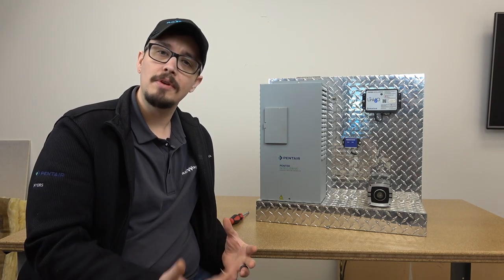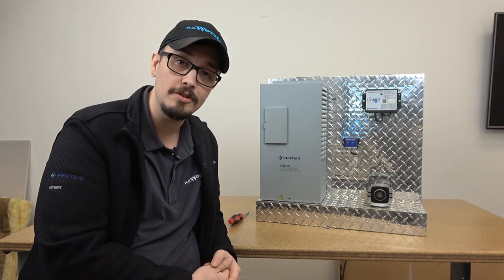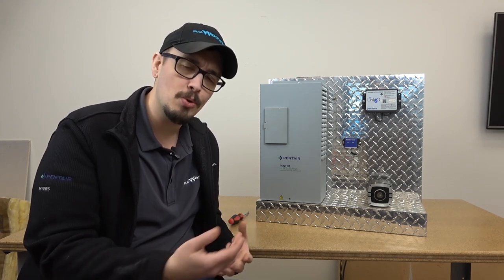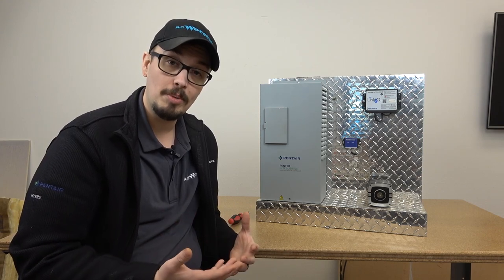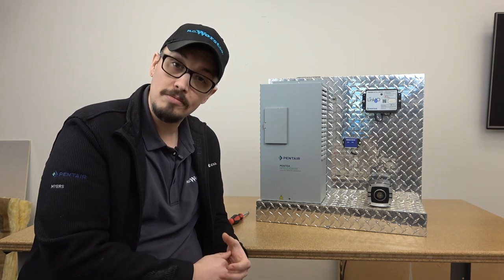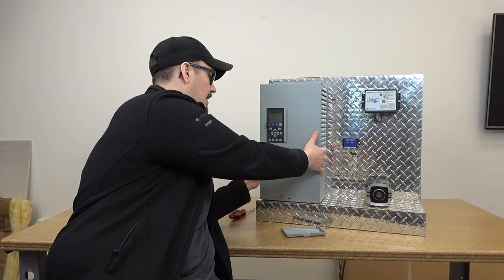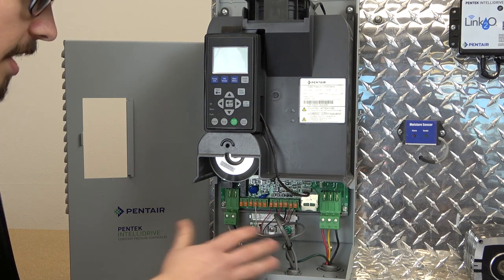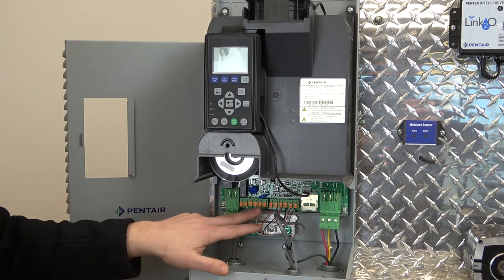Pentek VFD Intellidrive: Introduction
Chris explains the features and benefits of Pentek's line of Variable Frequency Pump controllers: the Intellidrive.